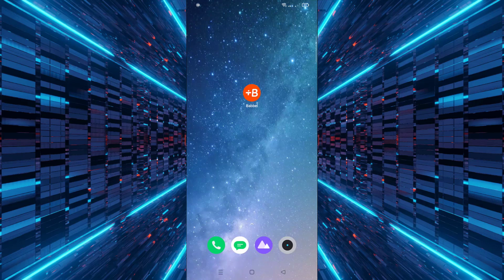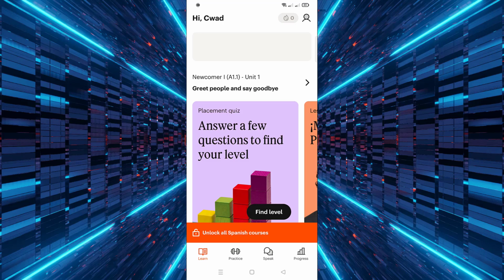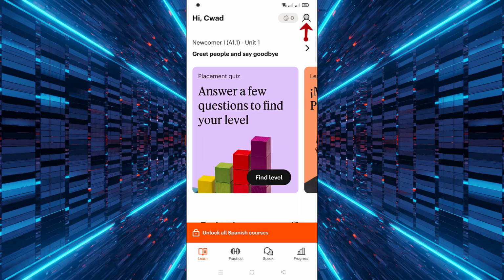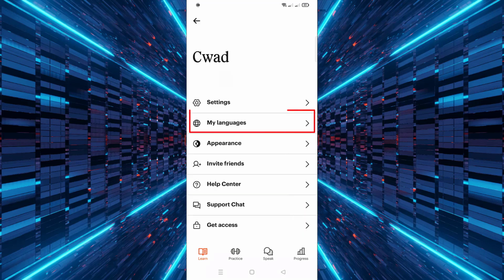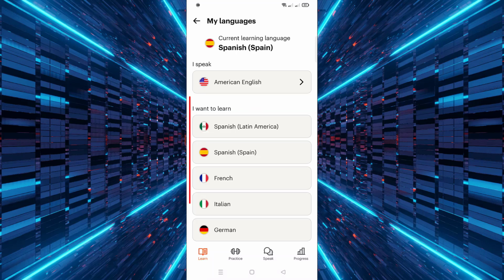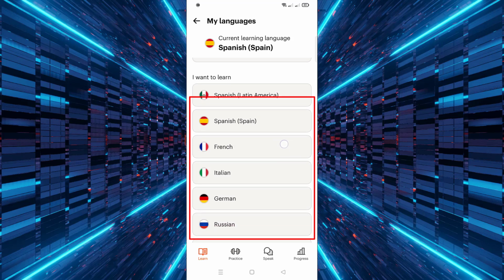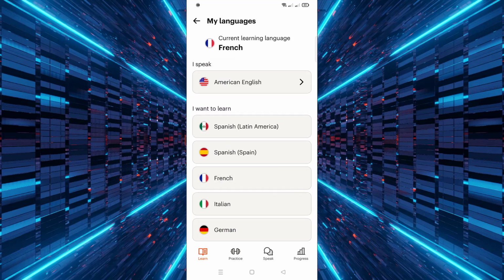How to Change Your Learning Language in Babbel App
Learn how to change the language you want to learn in the Babbel app quickly and easily. 🌍

This tutorial helps beginners and advanced users switch languages in Babbel for a better learning experience. 🎓

Improve your language skills by selecting the right course and starting fresh in the language you love. 🗣️

Follow this guide to explore new languages, from Spanish to French, German, Italian, and more. ✨

Make your Babbel app more personalized by updating your language preferences anytime. 🔄

Start learning effectively today and enjoy the journey of mastering a new language. 📖

Babbel app, change learning language, language learning app, Babbel tutorial, switch language in Babbel